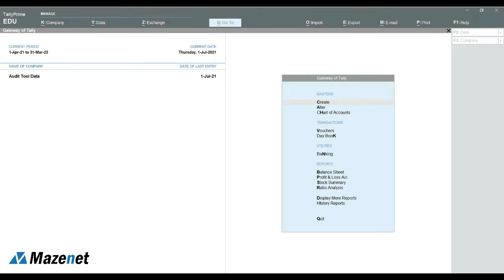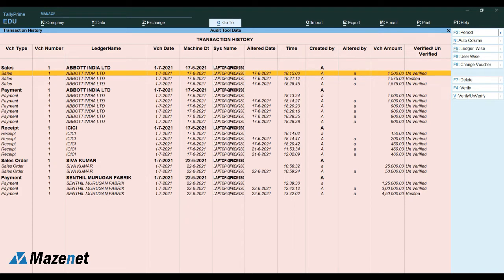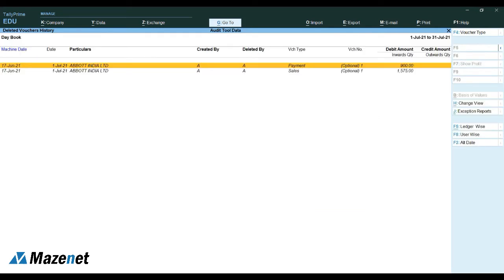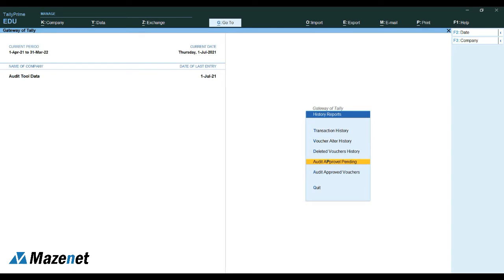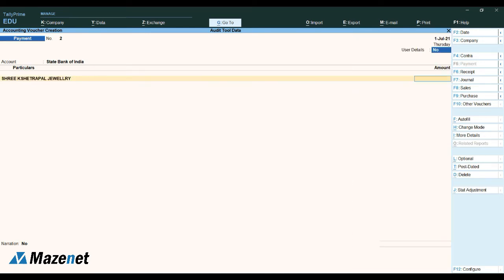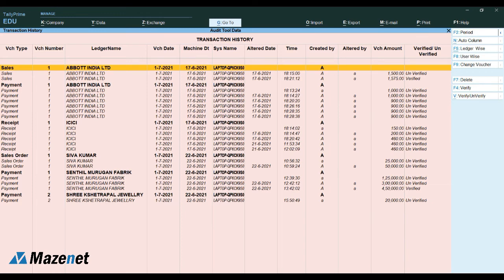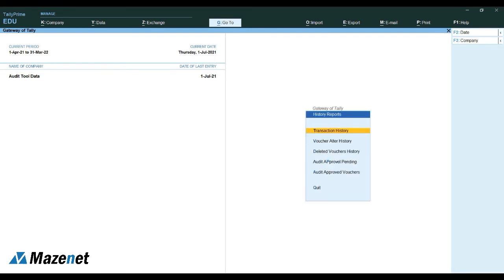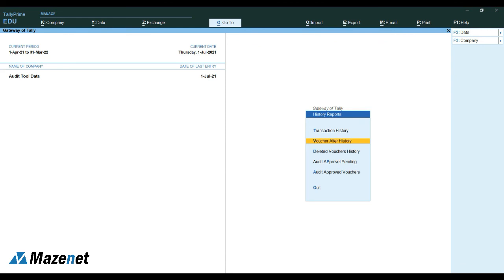How to Use Voucher Audit Tool